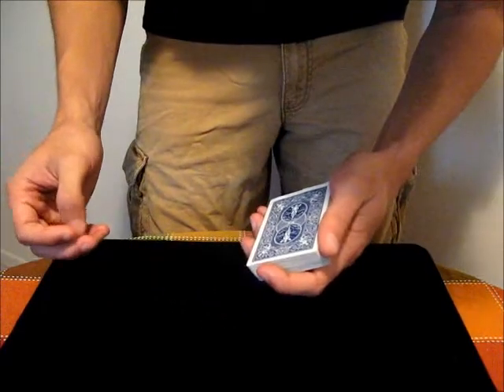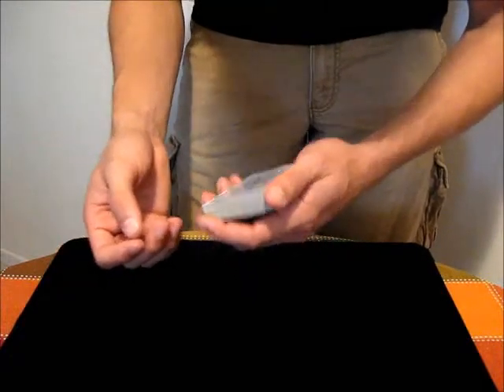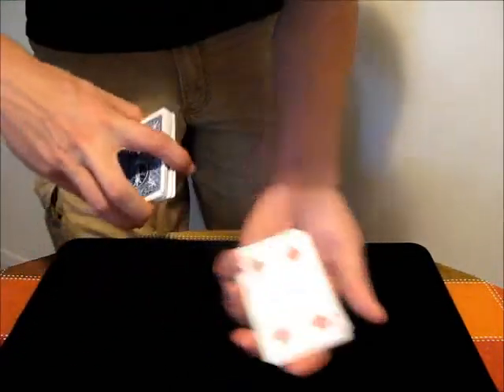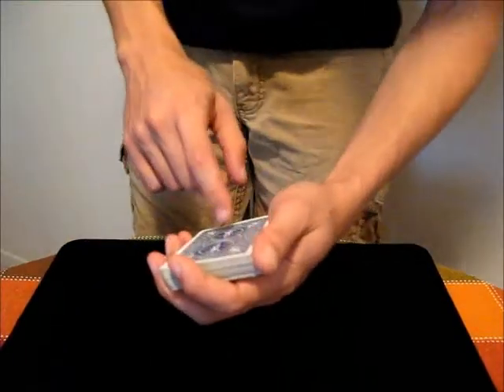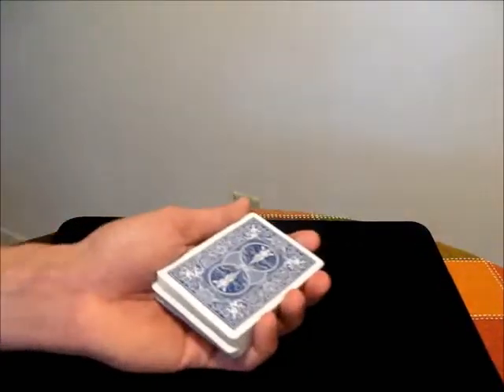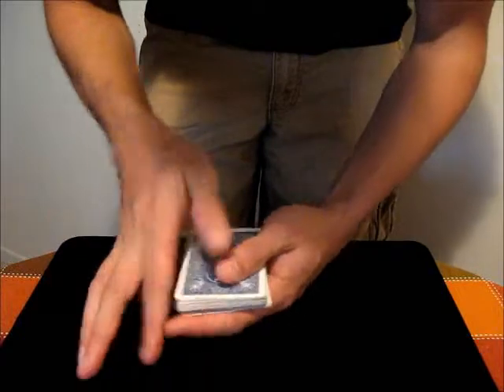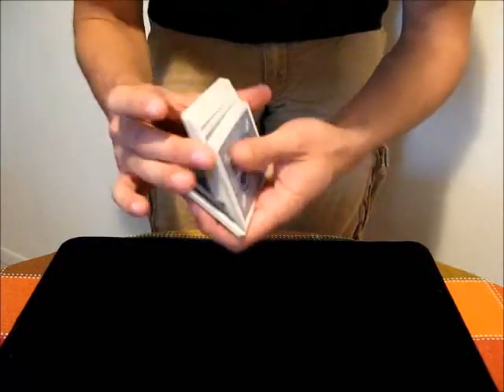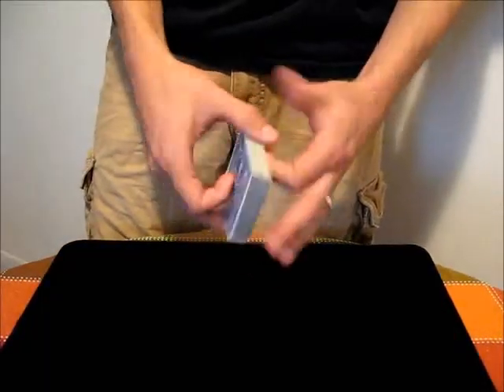Injog Tutorial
In this video, I teach the injog.